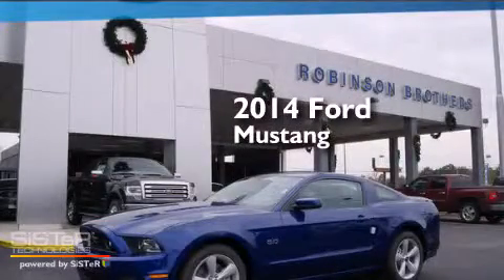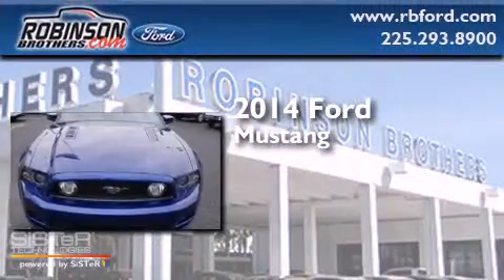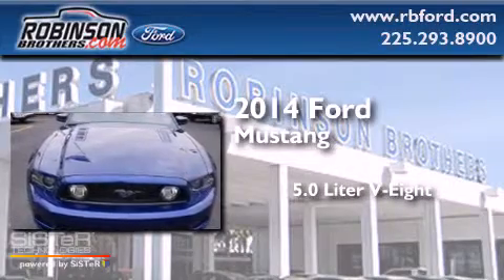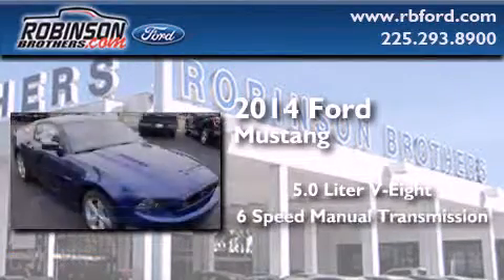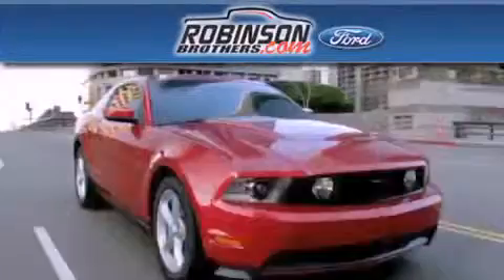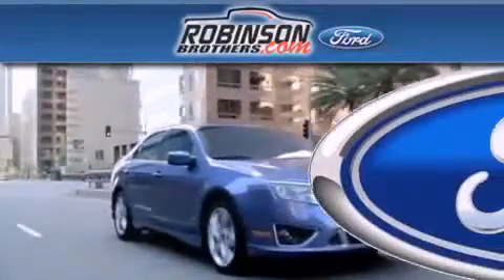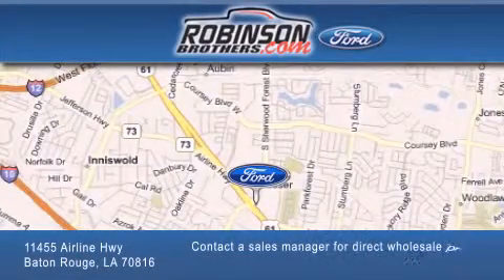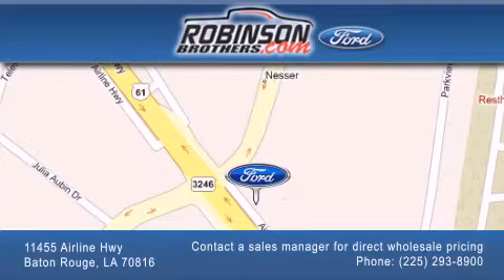2014 Ford Mustang Baton Rouge LA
Have questions ? We've been honored to serve the Baton Rouge LA area , we promise that your experience at our dealership will exceed your expectations ! Year : 2014 Make : Ford Model : Mustang Engine : 5.0L Trans . : Manual Exterior : Deep Impact Blue Miles : 1 Interior : Charcoal Blk Cloth Bucket Stock : 181M4 Robinson Brothers Ford Please contact a sales manager for direct wholesale pricing! 11455 Airline Hwy Baton Rouge , LA 70816